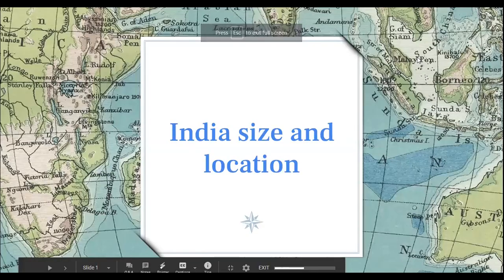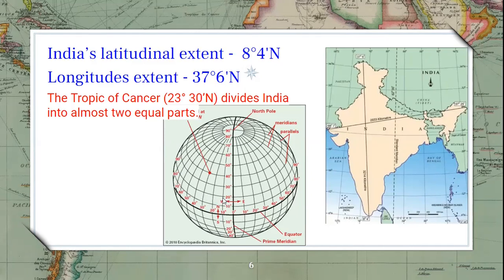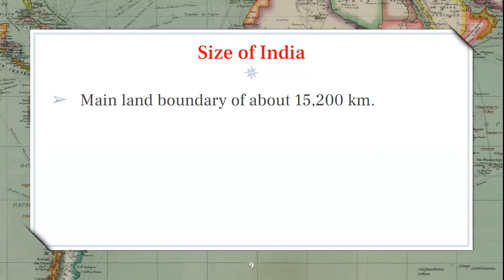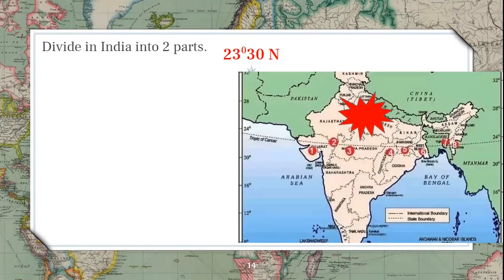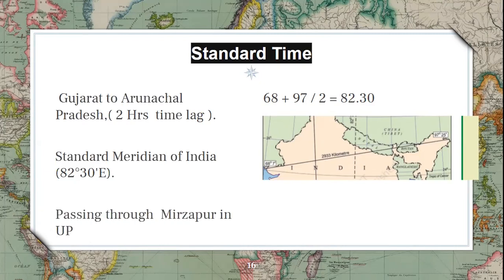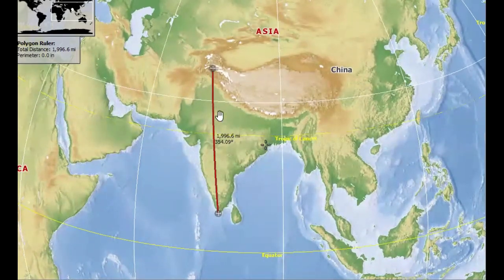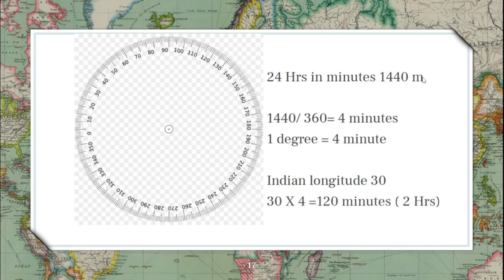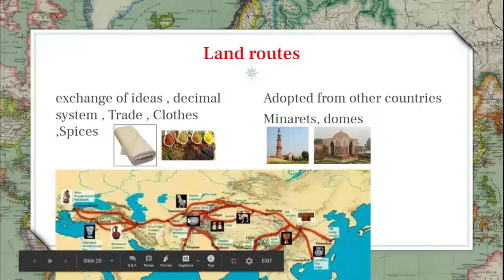India Size and Location|Geography|CBSE|Grade 9|Chapter 1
India is one of the ancient civilizations in the world.  It has achieved multi-faceted socioeconomic progress during the last five decades.  It has moved forward displaying remarkable progress in the field of agriculture, industry, technology and overall economic development.